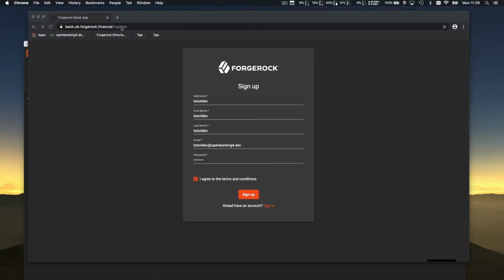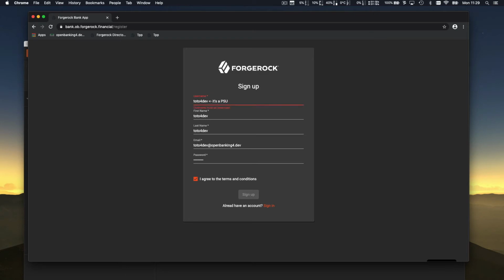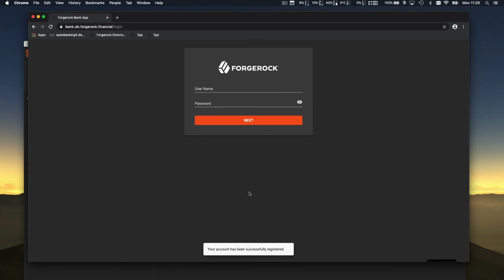Open Banking UK tutorial - 05 register PSU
How to create a new PSU in ForgeRock mock bank